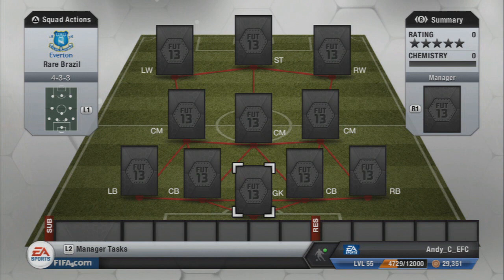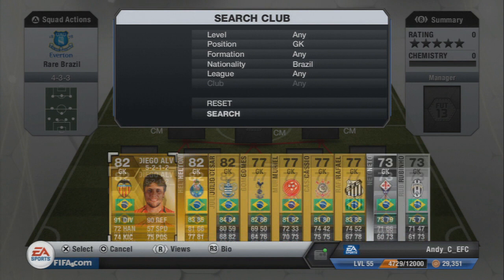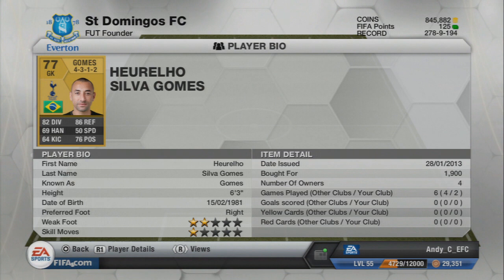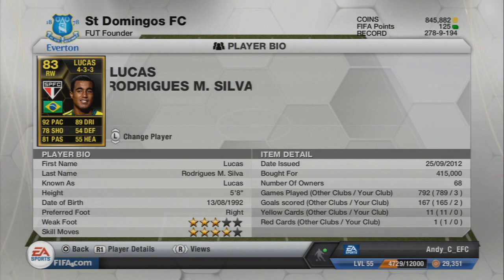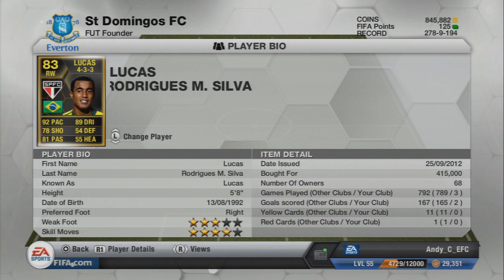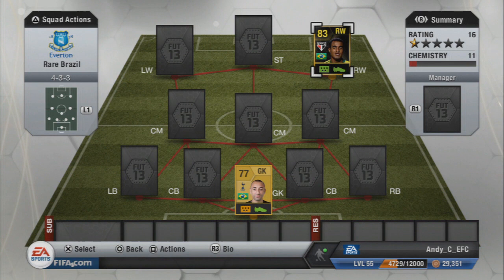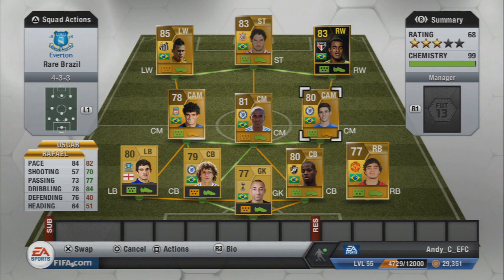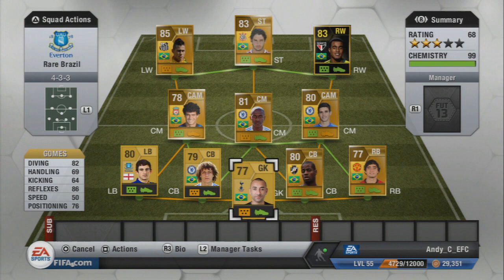FIFA 13 - THE RAREST PLAYERS EVER! - Brazil Edition - IF Lucas & Gomes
Another awesome rare player squad builder this time containing the very strange, first IF Lucas and Spurs' very own calamity goalkeeper, Gomes!

Get your Fifa coins from a cheap and reliable seller